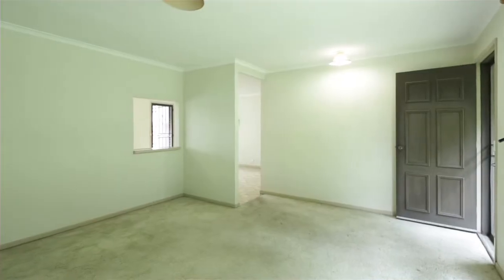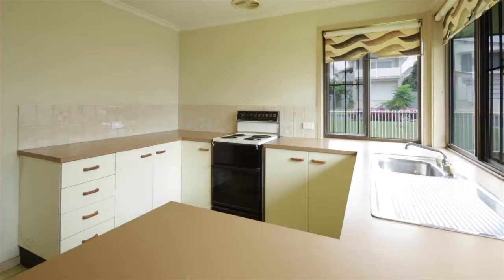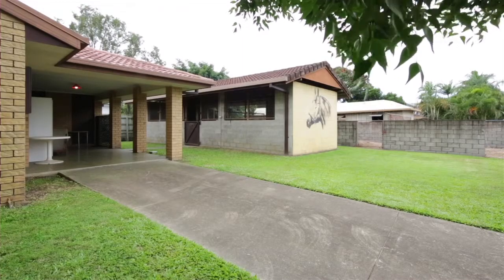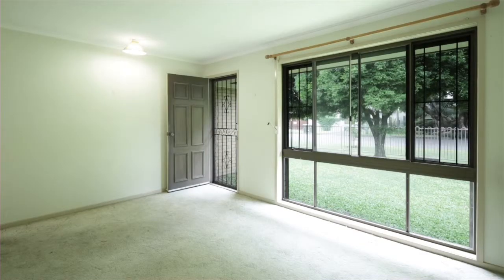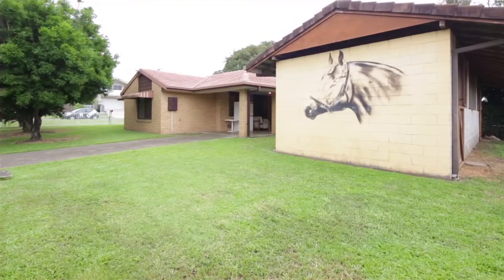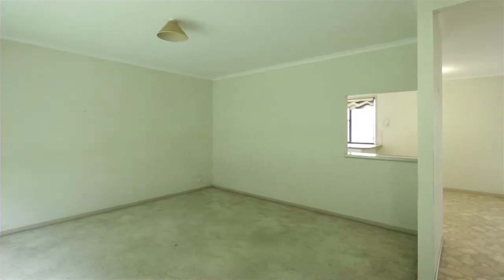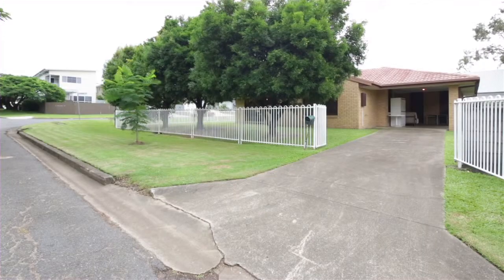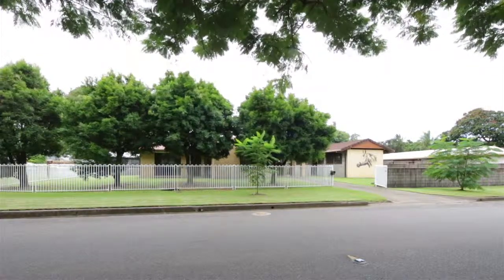3 School Street, Hendra Queensland By Phillip Harrigan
Property Video shoot of 3 School Street, Hendra Queensland by PlatinumHD for Ray White CBD Residential